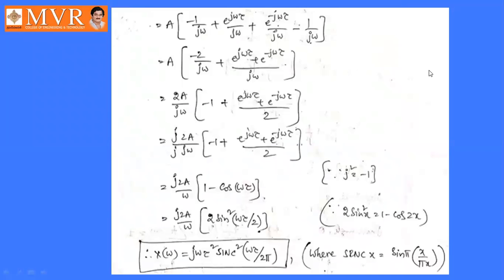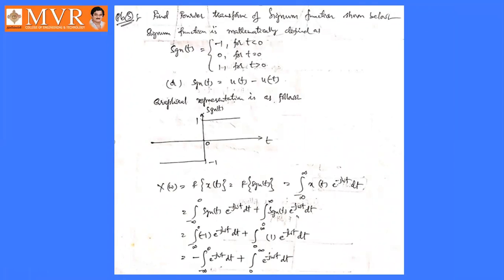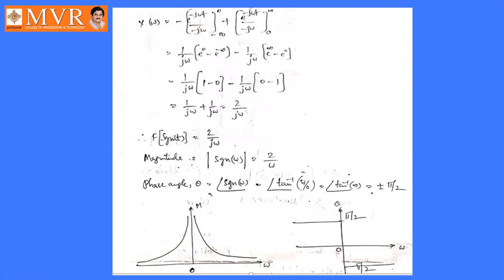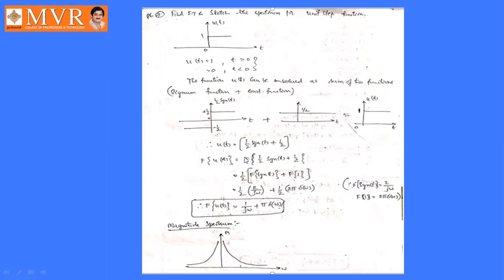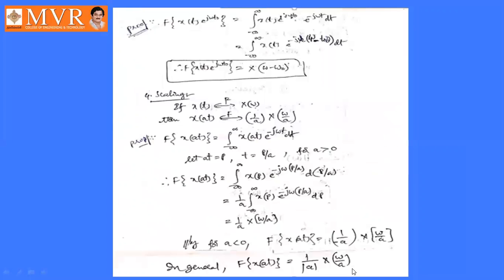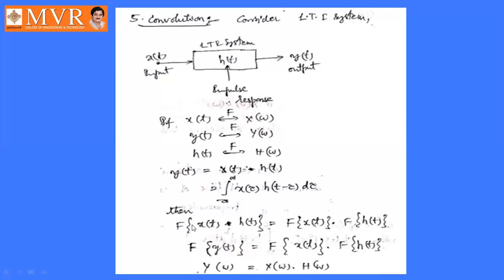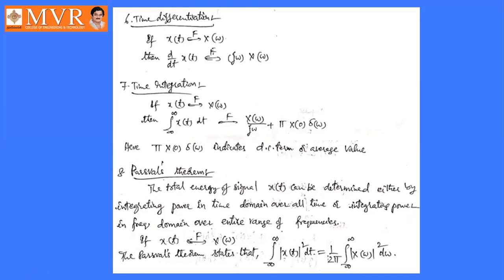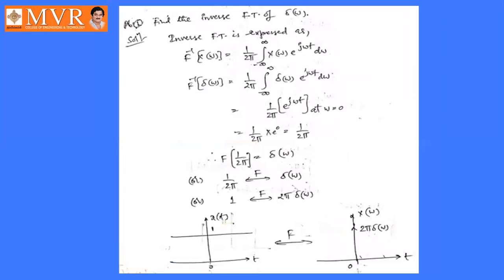EEE 22 S&S Properties of FT Class 10